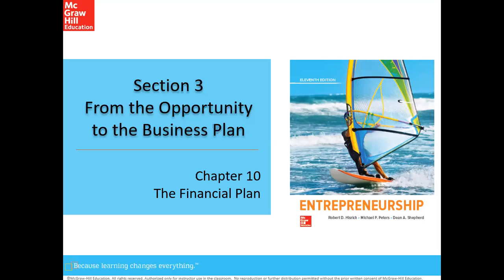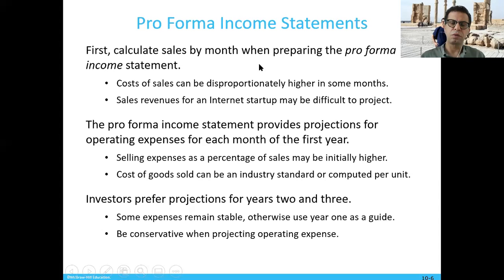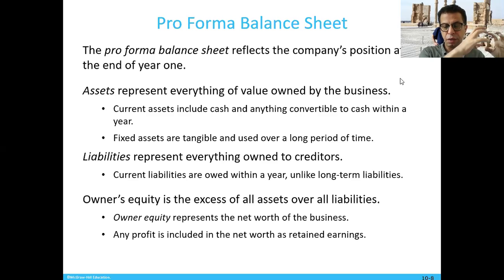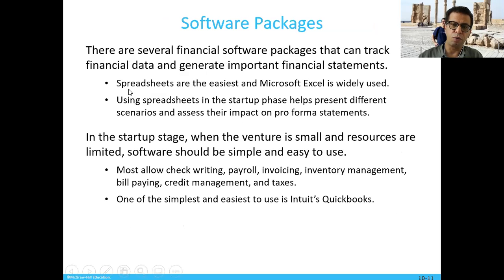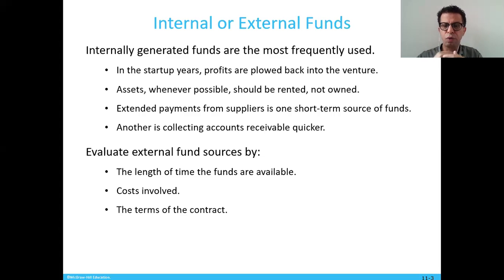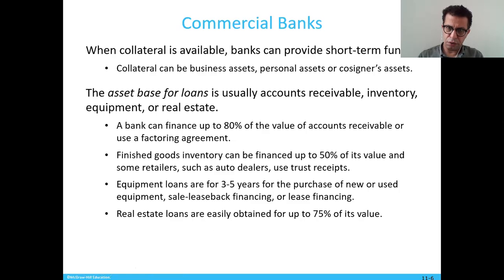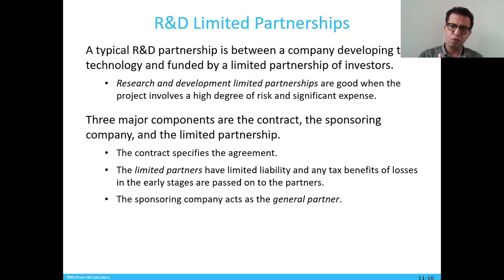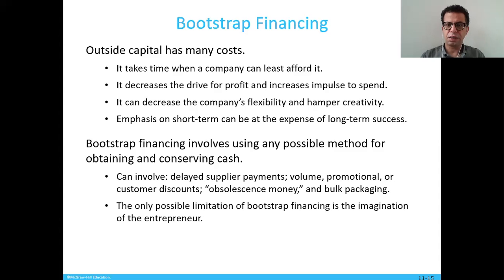Entrepreneurship, Class 11